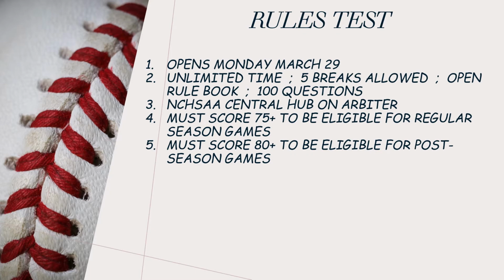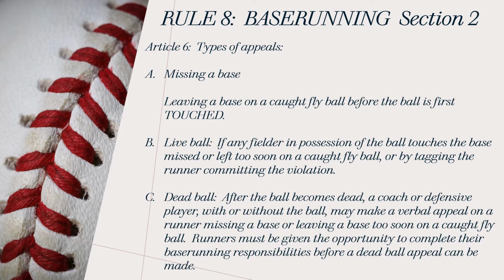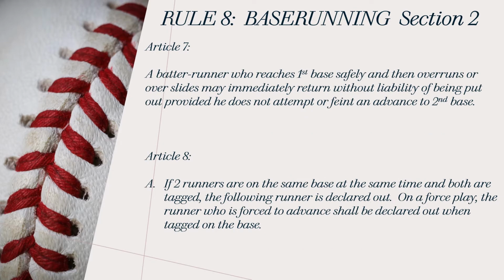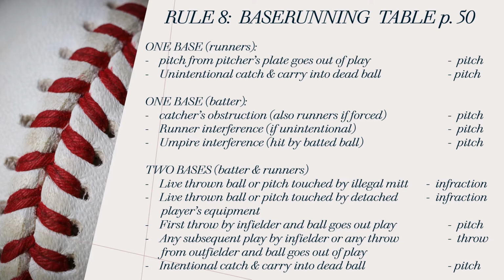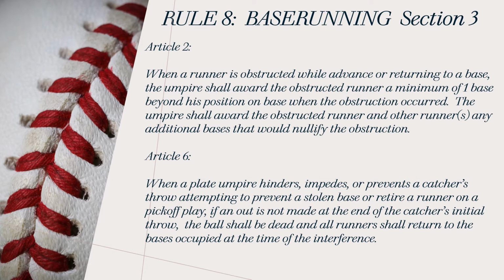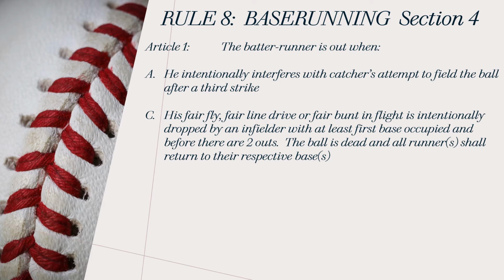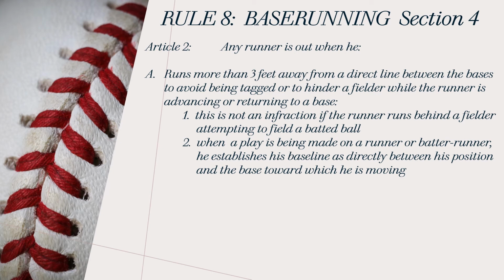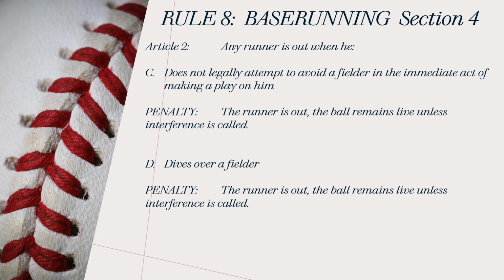2021 Baseball Rules Clinic #6